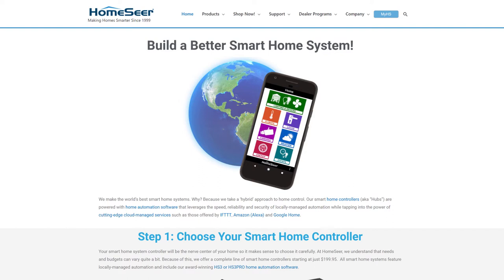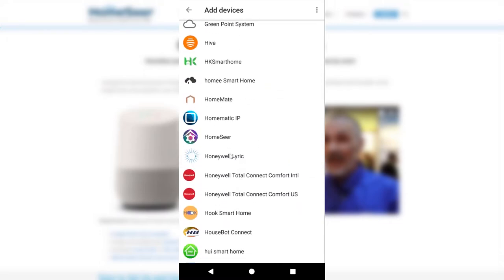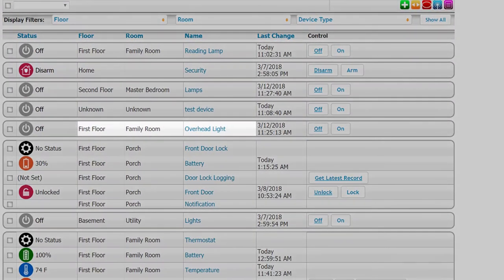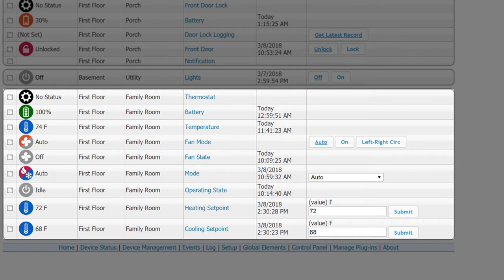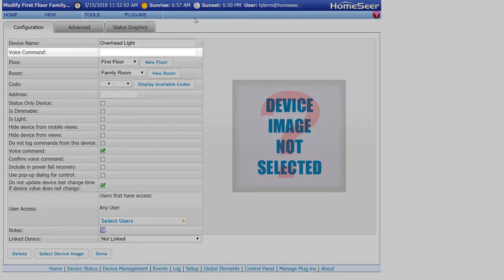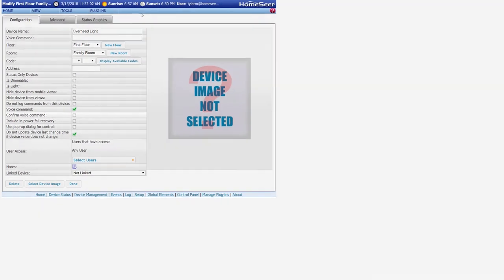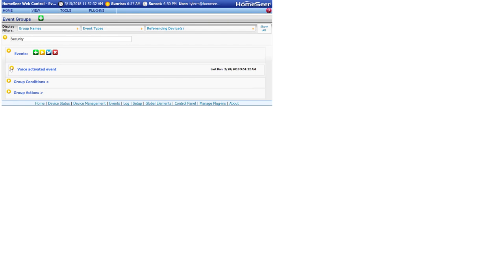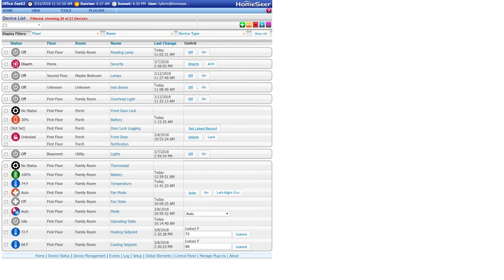(HS3) Integrating Google Home & HomeSeer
Tyler explains the process of configuring the Google Home voice service to work with HomeSeer smart home systems.